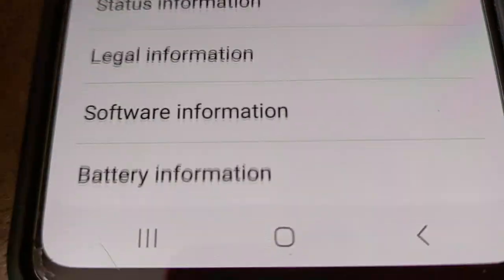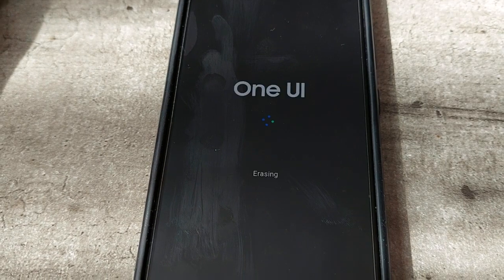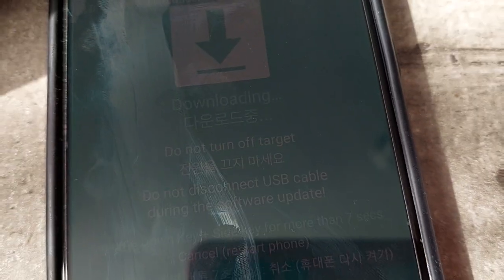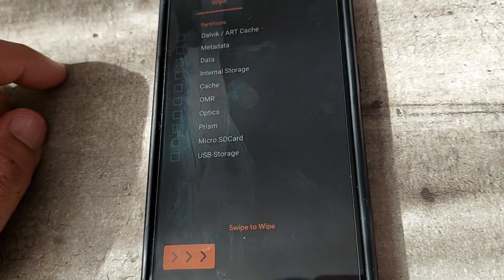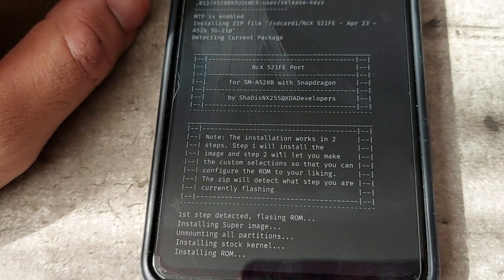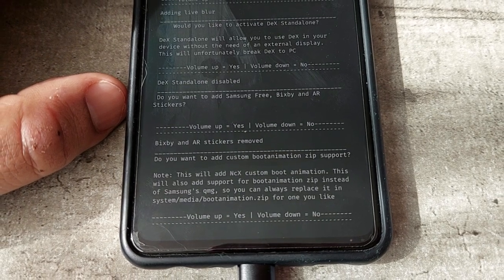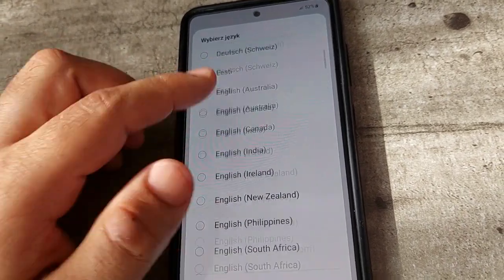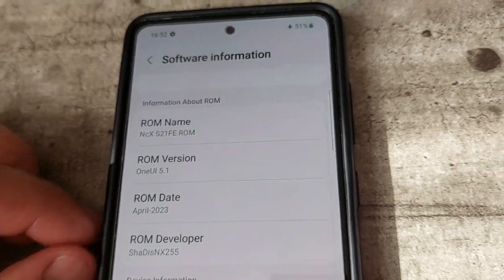How to: Unlock Bootloader on a Samsung | Install Custom Recovery | Install Custom ROM 2023 | NcX ROM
In this video, I'm going to be unlocking the bootloader on a full stock Samsung device
The device I'm using is a Galaxy A52s but this should work on most modern Samsung phones
I'm no video editor nor a video maker so forgive if I stutter a few times
This also shows how to install NcX ROM available for A52s, A52, M52 and A71.